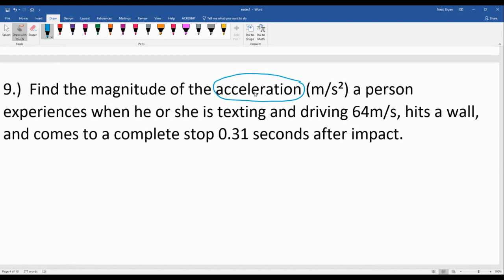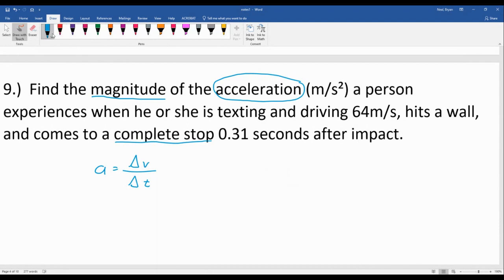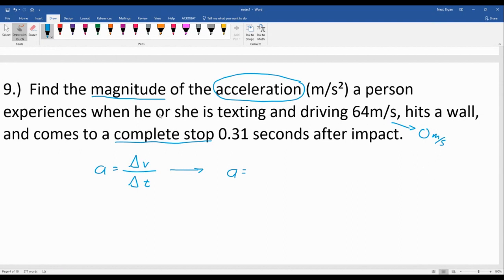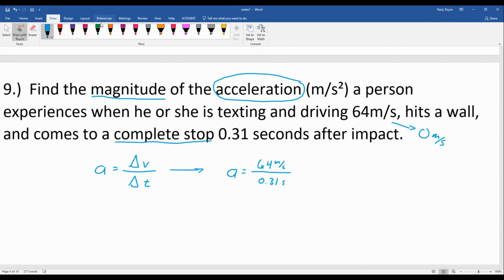ePHYS Lec - 0109